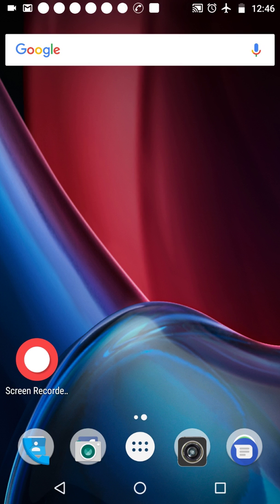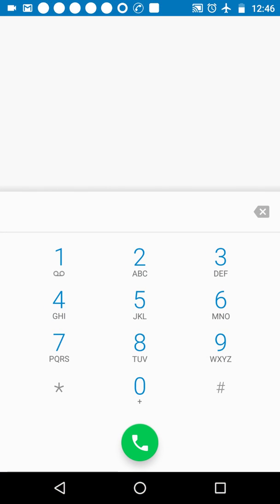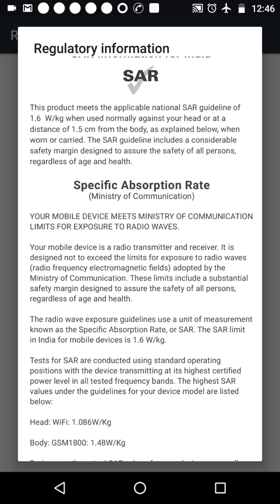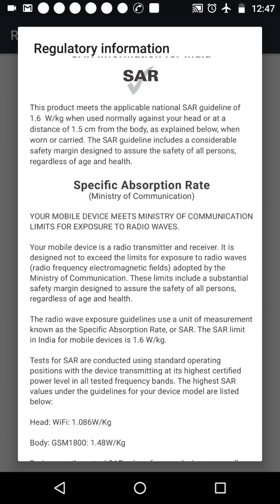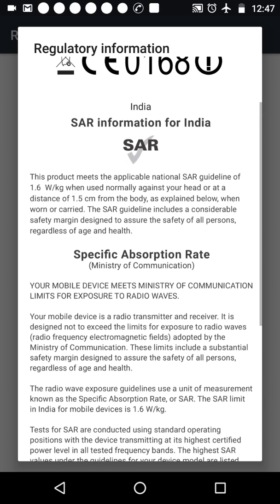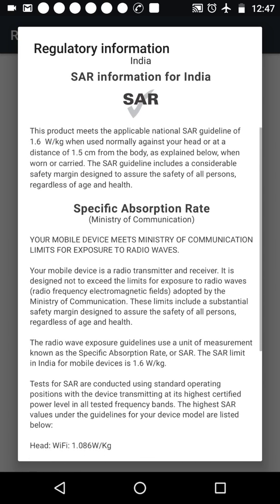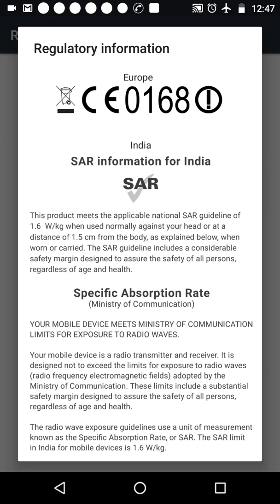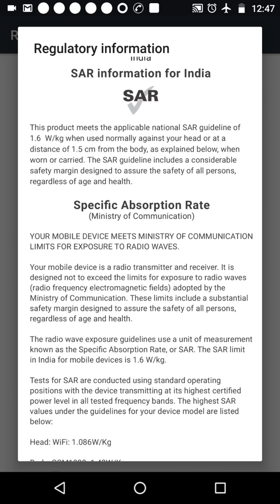How to check the radiation level of your mobile phone handset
Facebook join karne ke liye click kare

POWER BANK ZOOOT-10000 mAH